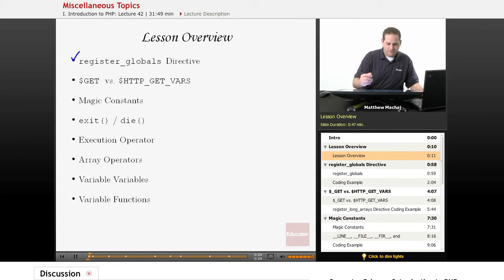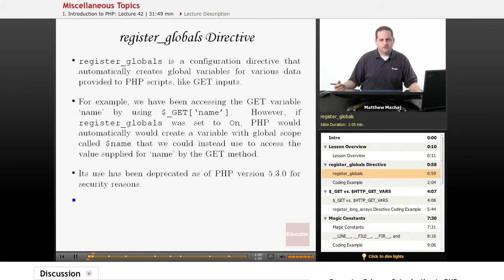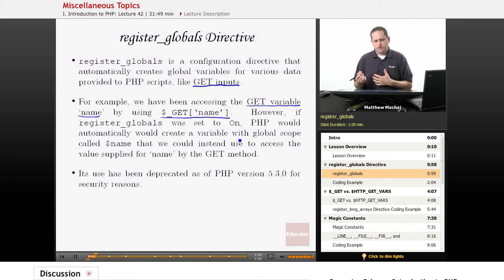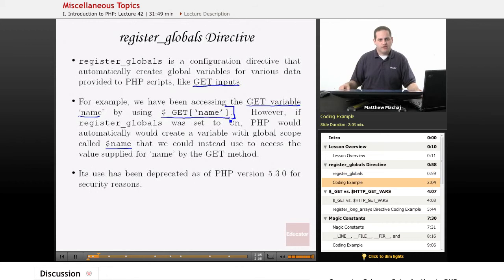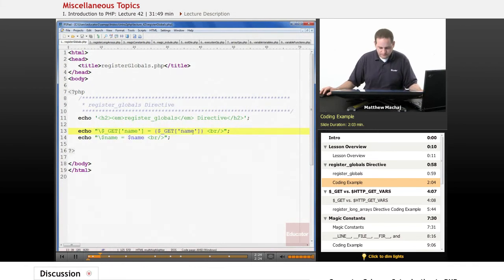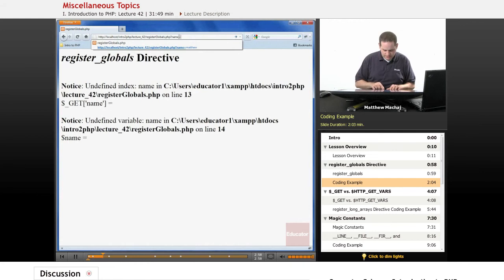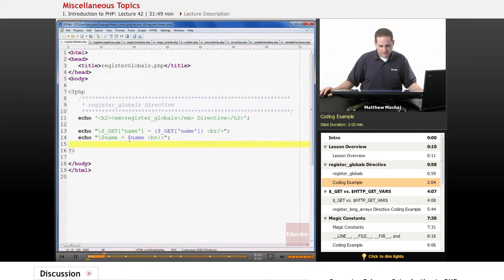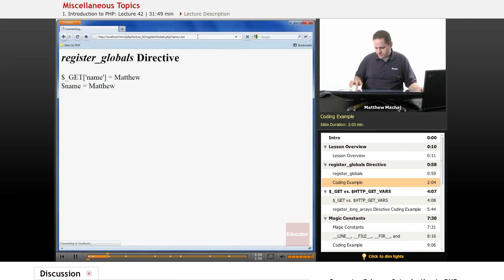"Register Globals Directive" | PHP with Educator.com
Learn PHP from the ground up with Educator.com's awesome hand-picked instructors.